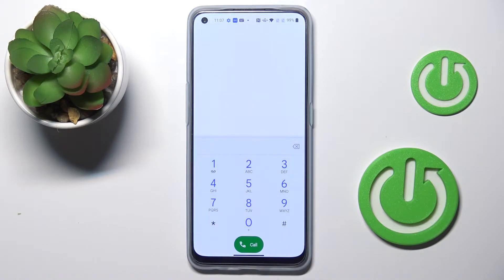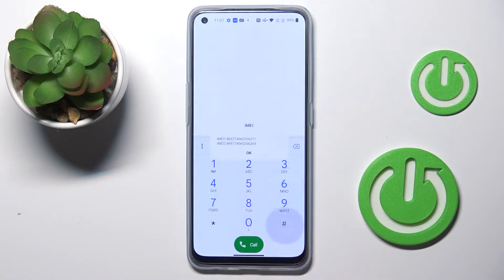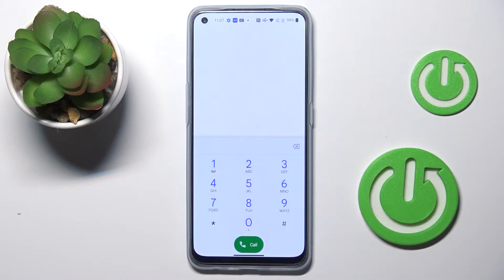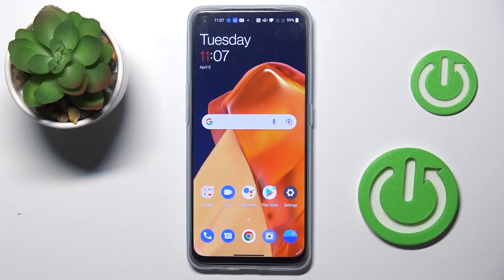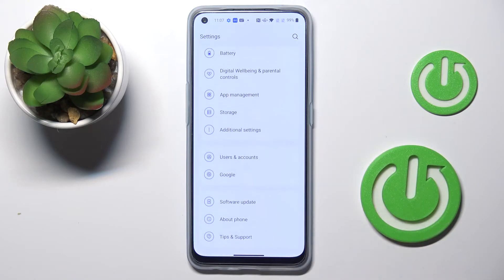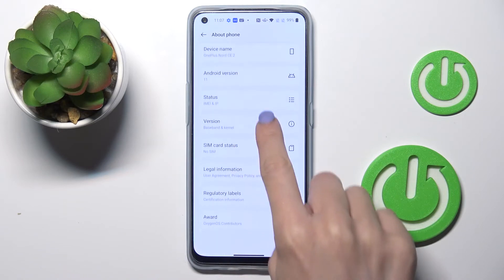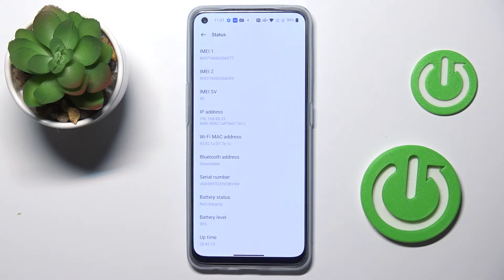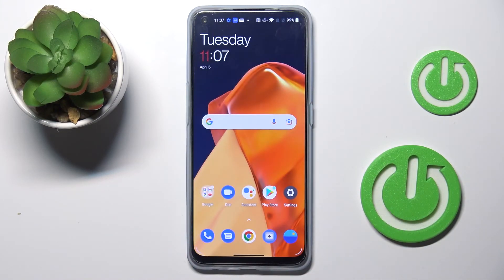How to Find IMEI and Serial Number on OnePlus Nord CE 2 - Locate SN and IMEI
Find out more info about OnePlus Nord CE 2:
If you want to know what special code you need to enter to check the IMEI1 and IMEI2 numbers on your OnePlus Nord CE 2, watch this tutorial. We will also show you how to find the Serial Number - learn how to enter the About phone tab, and then how to go to the Status tab where you will find the Serial Number and IMEI numbers. Go to our YouTube channel if you want to know more about OnePlus Nord CE 2.